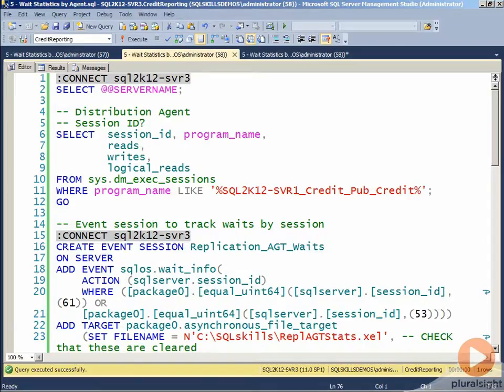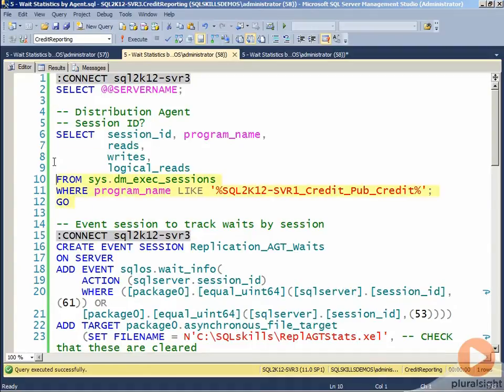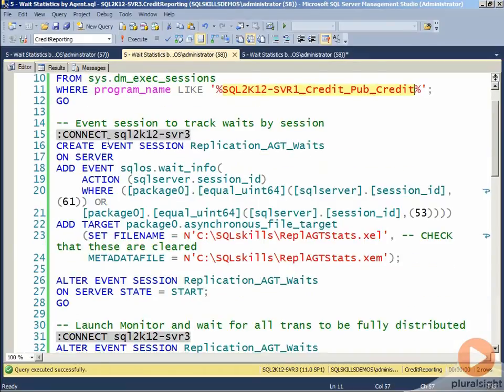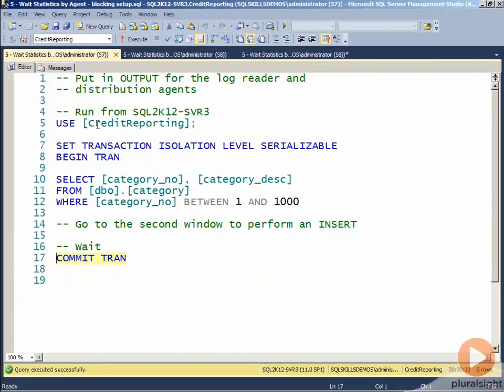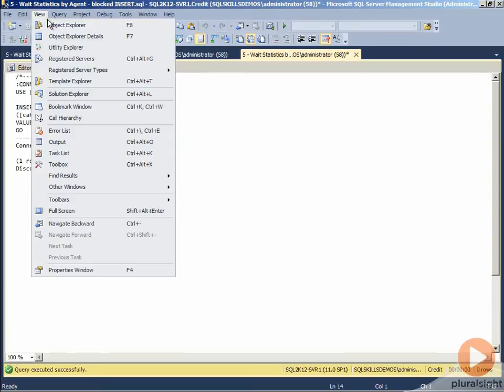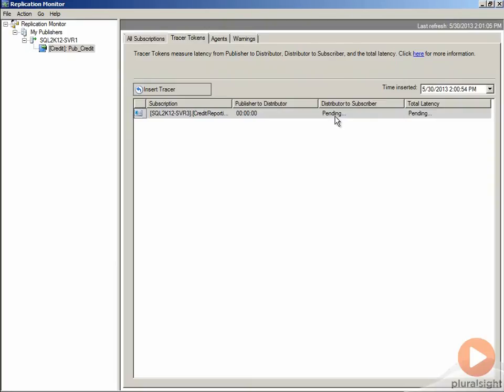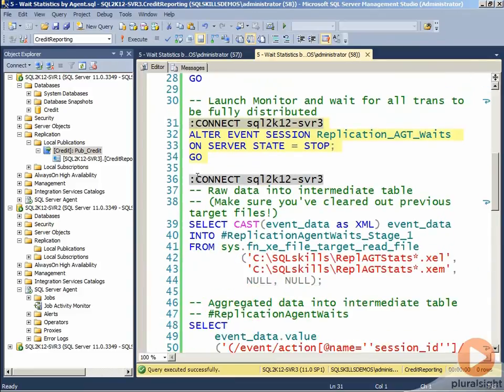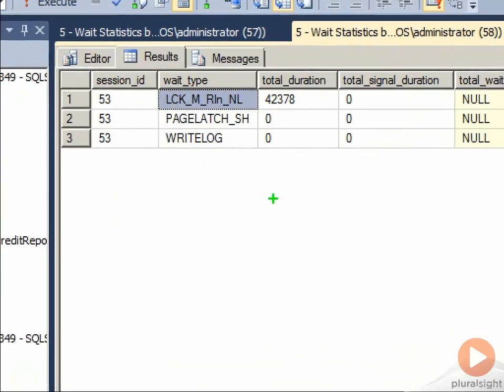Efficiently troubleshooting agent latency issues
If you're encountering transactional replication topology performance issues and you want to understand why a particular replication agent is under-performing, you can gather this information that will help you troubleshoot the true root cause.  In this video excerpt from SQL Server Transactional Replication Fundamentals, Joe Sack shows you how to gather wait statistics using Extended Events for the agent sessions and reveal relevant information for you to efficiently troubleshoot agent latency issues. In the full course, Joe shows you how to configure, monitor, and troubleshoot SQL Server transactional replication, as well as the fundamentals of how it works and key performance considerations.